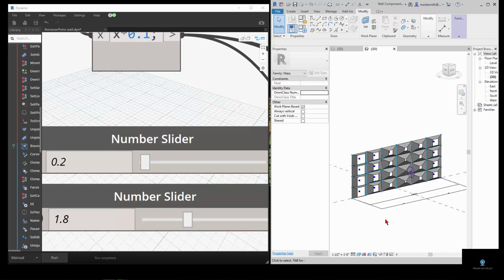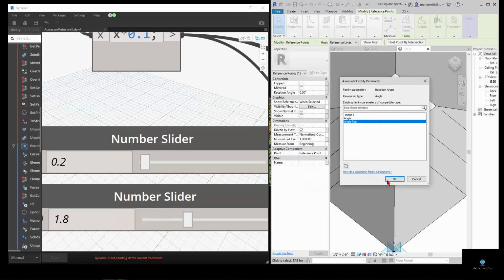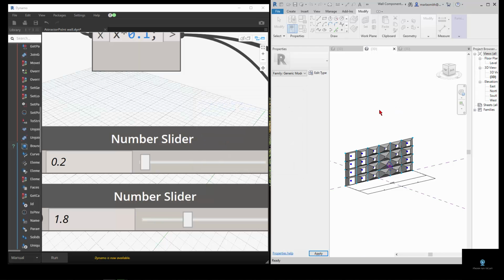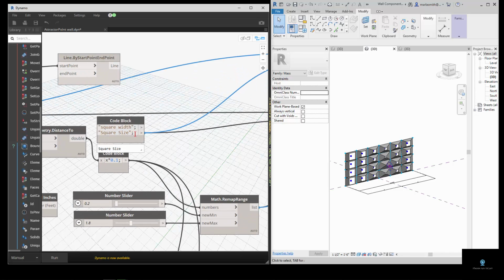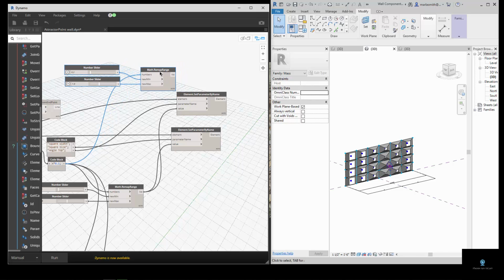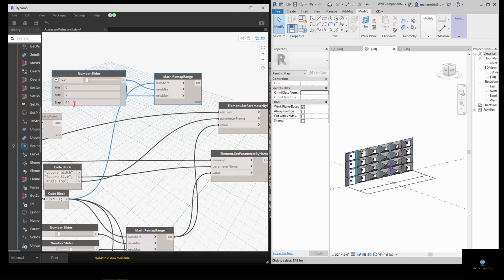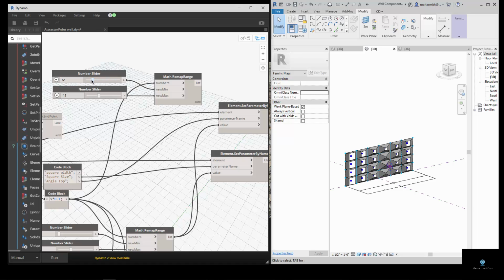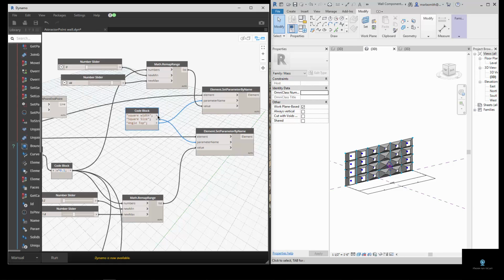Jm 04 Intro to Dynamo Attractor Point Add Angle